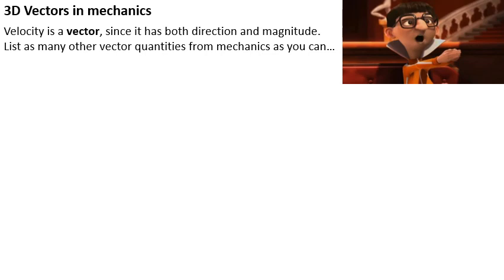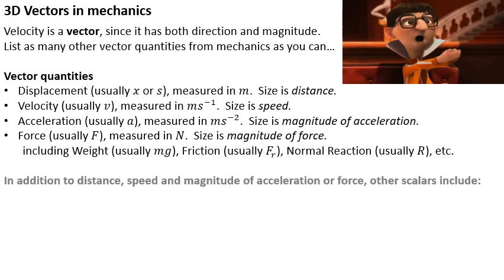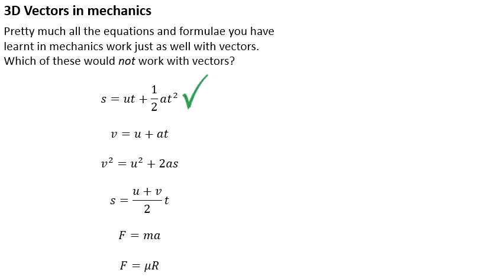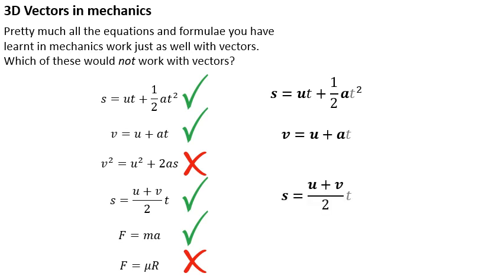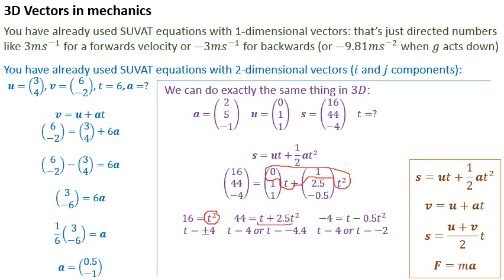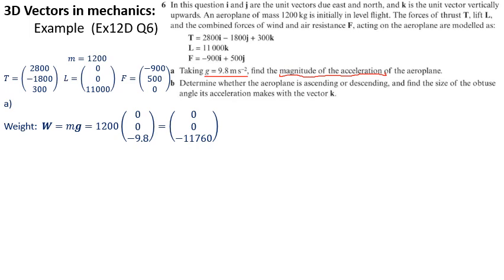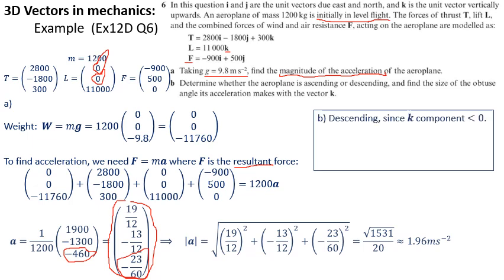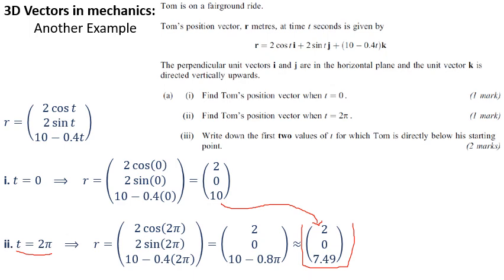3D Vectors for Mechanics (A-level Maths)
A brief explanation with examples of how 3D vectors can be used for mechanical modelling in maths questions.
Produced to support the remote study of A-level Mathematics.